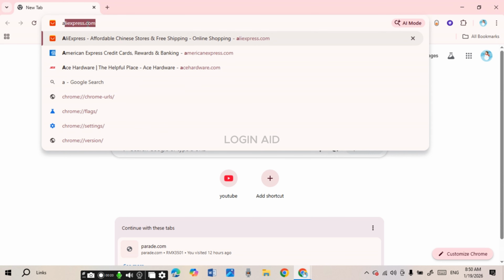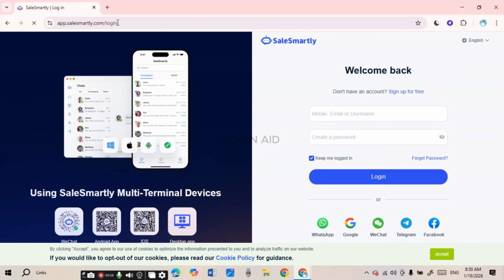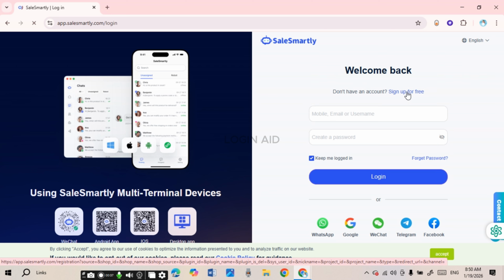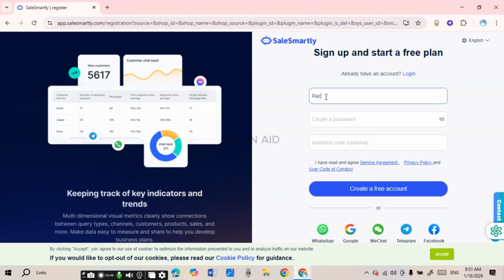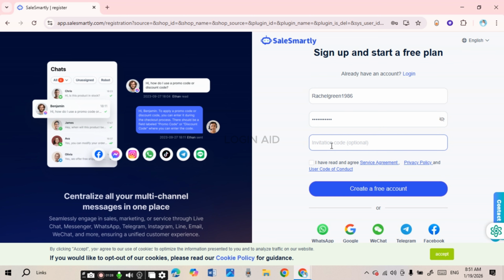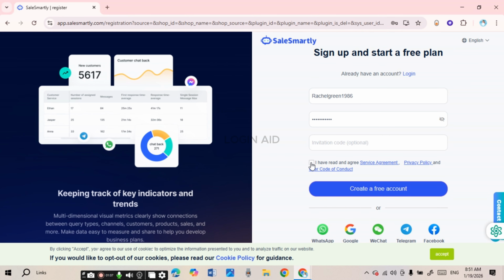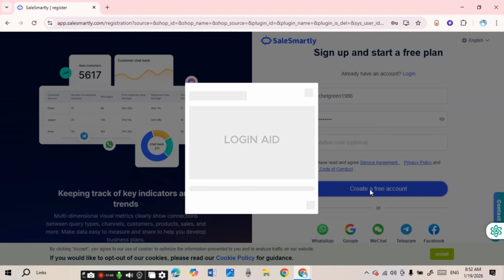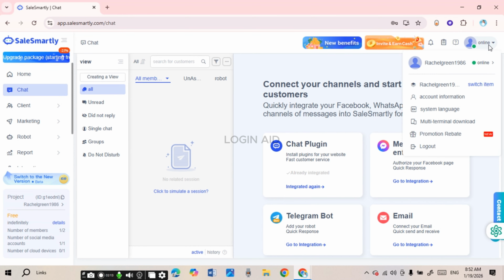How To Create SaleSmartly Account | Sign Up For SaleSmartly 2026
This tutorial explains the complete SaleSmartly sign-up process, from account registration to initial setup. Learn how to verify your account, log in successfully, and fix common sign-up issues. Start using SaleSmartly’s features smoothly and manage your account with confidence.